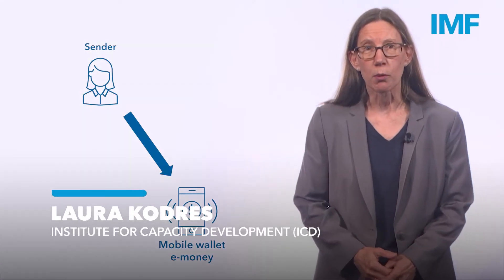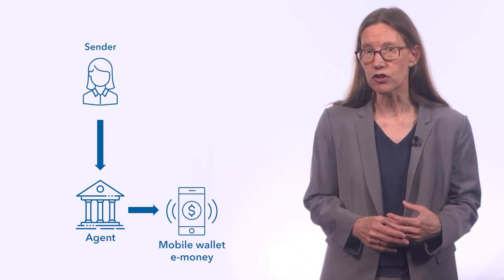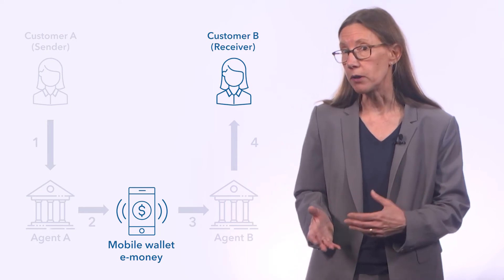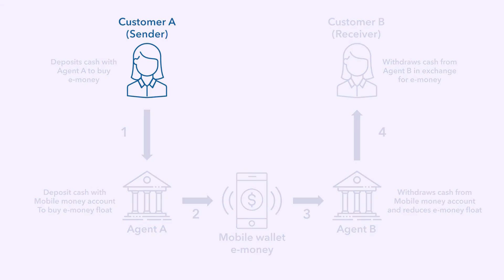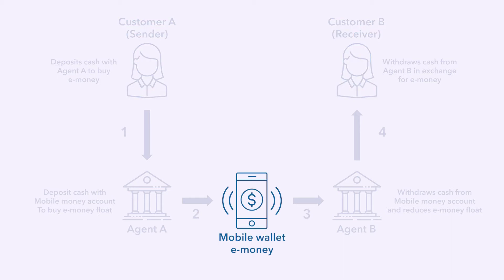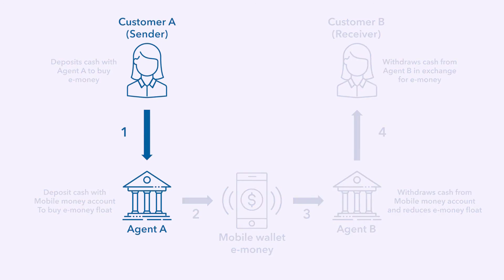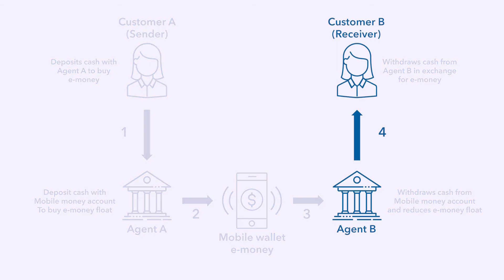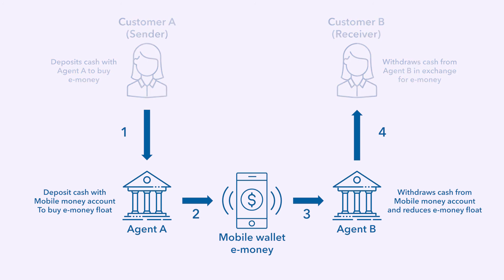How does mobile banking work?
The influence of technology in financial markets is not new, however, the rate of progress has markedly increased in the past few decades, due in large part to the large increase in access to information technology and the advent of new technologies such as artificial intelligence (AI). Technologies such as mobile money or peer to peer lending have had markedly increased financial inclusion across the globe. However, these innovations also bring new risks and pose novel challenges for the regulators to ensure the safety and soundness of financial markets.